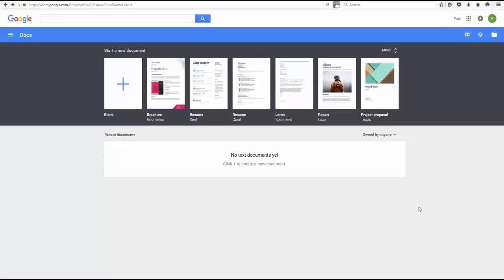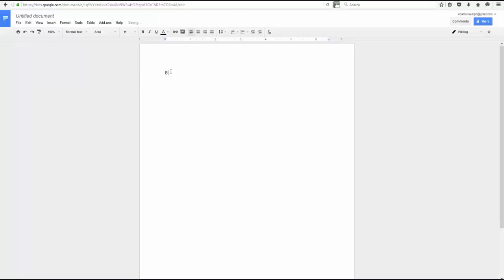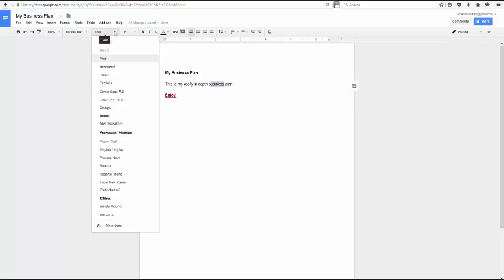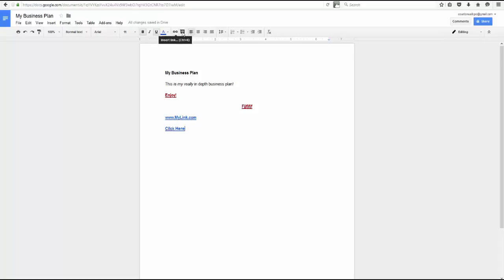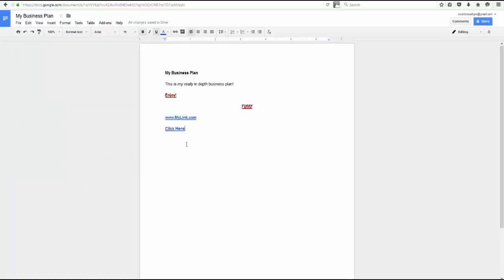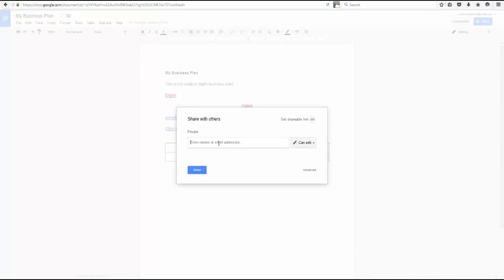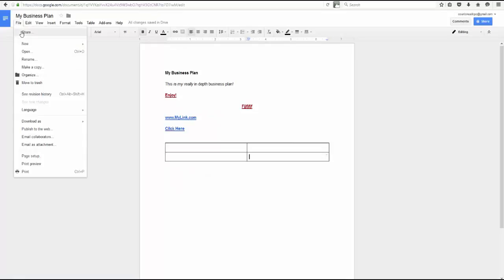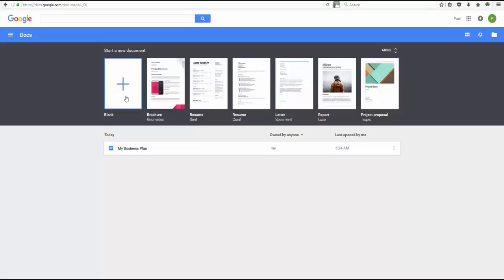042 google docs